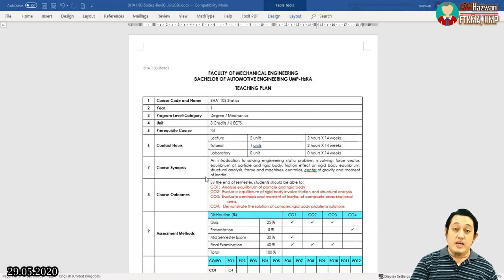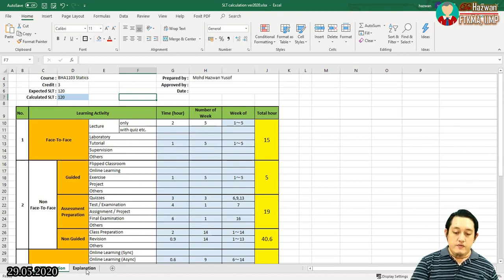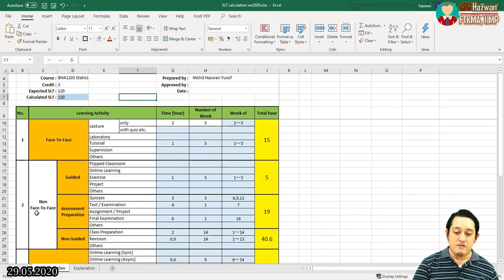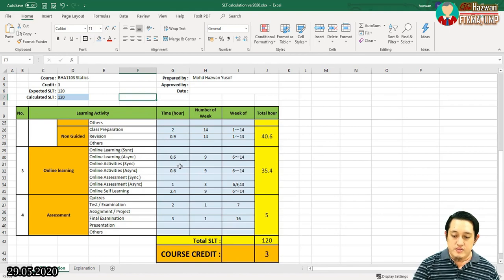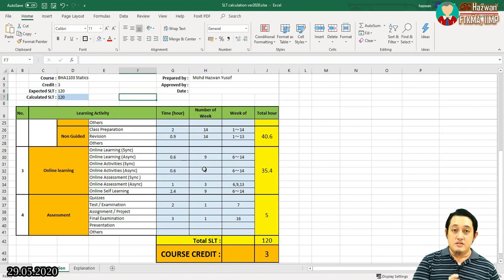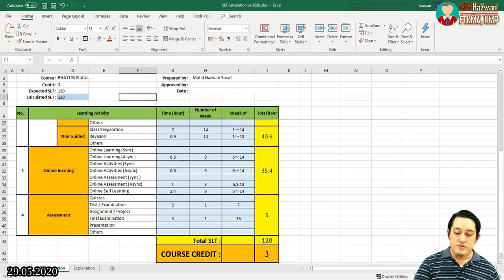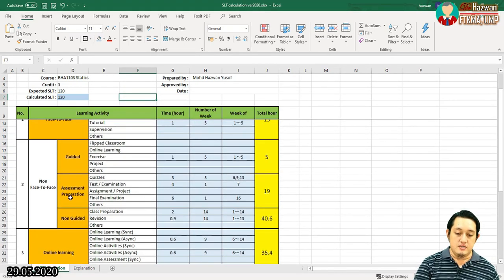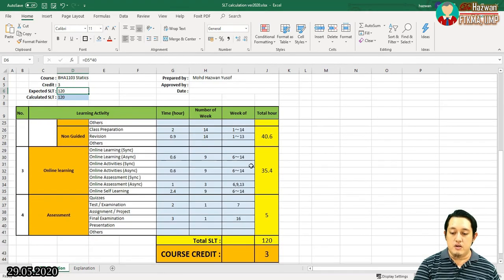How to calculate Student Learning Time (SLT)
Due to pandemic COVID-19, all lectures will be conducted online. This is a guideline on how to calculate SLT which includes online learning activity.
To download the excel file, you must login to your UMP email.

Created by Hazwan FTKMA